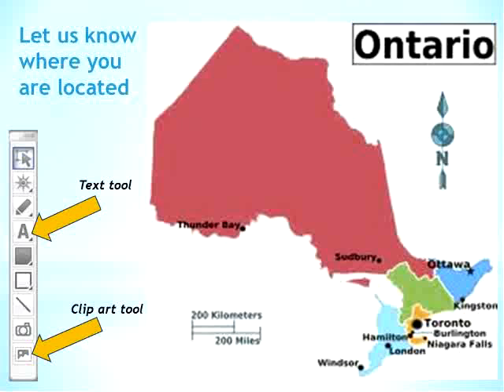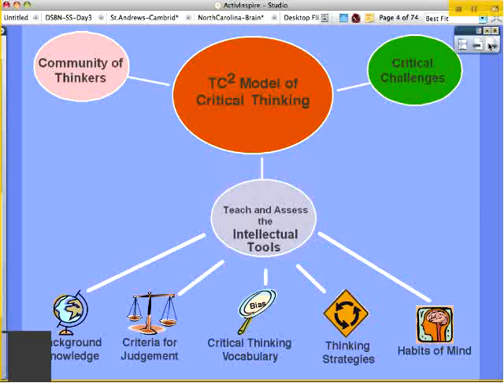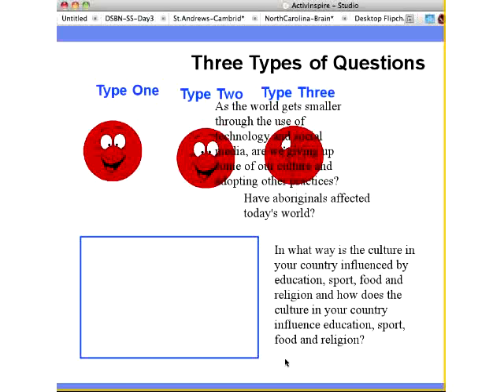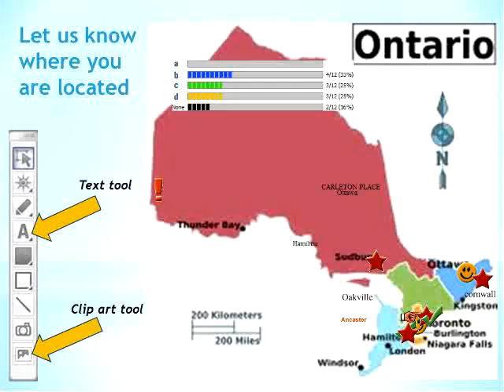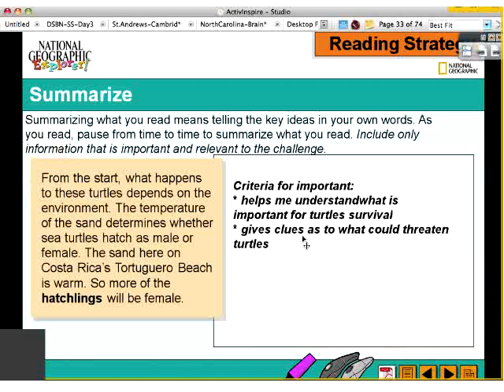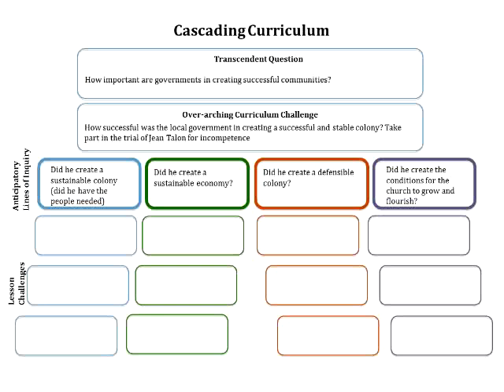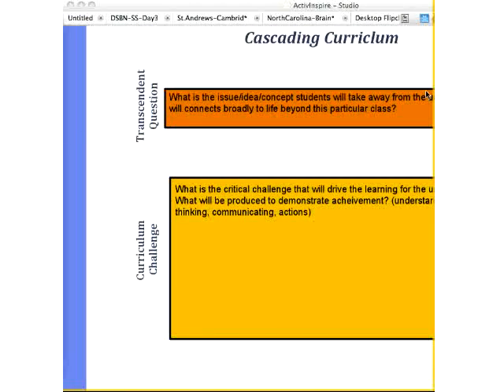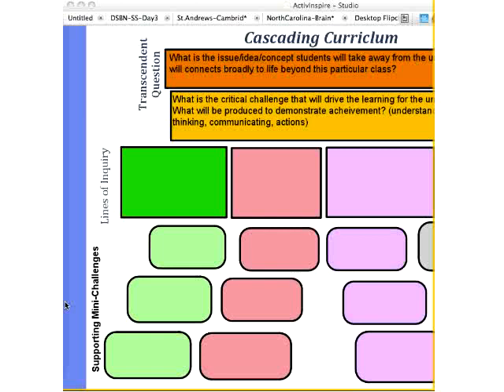Developing a Cascading Curriculum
2012 Nov  28

What is a cascading curriculum and how does it promote critical thinking? Explore how to frame your curriculum around a cascading model in which the learning flows from a rich, provocative question and task. This session examines how to design learning through a scaffolded model that helps make thinking visible and allows for powerful assessment for and as learning.